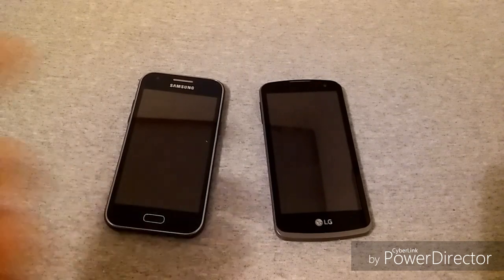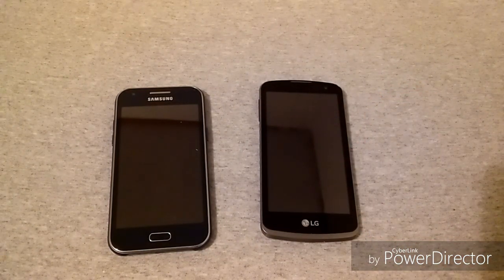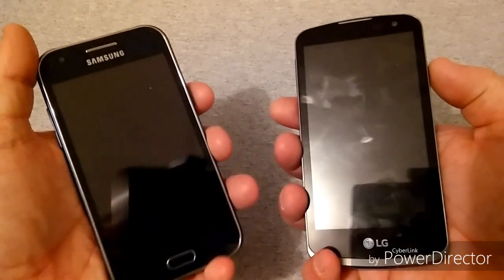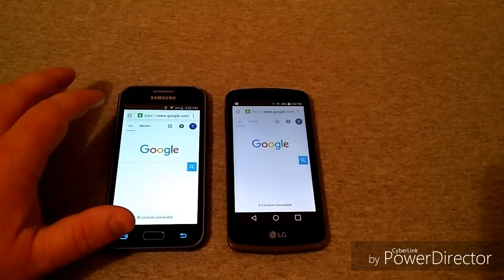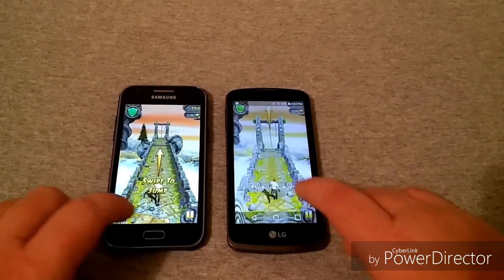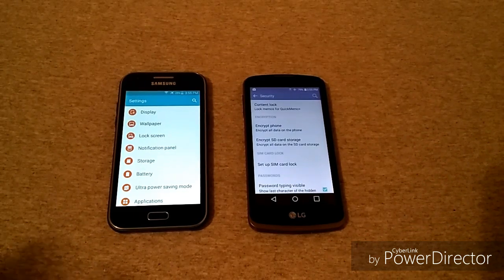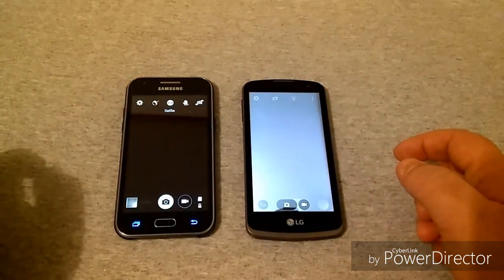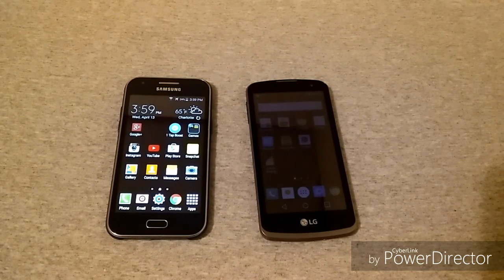Samsung Galaxy J1 vs LG Optimus Zone 3 (Verizon) Comparison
Samsung Galaxy J1 vs LG Optimus Zone 3 Comparison...If I Had To Declare A Winner, I Would Choose The Samsung Galaxy J1